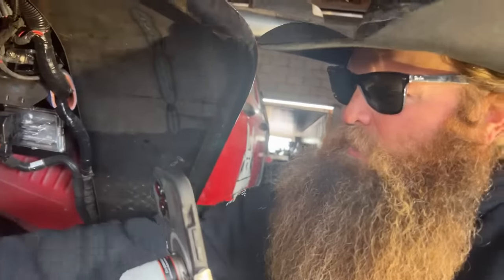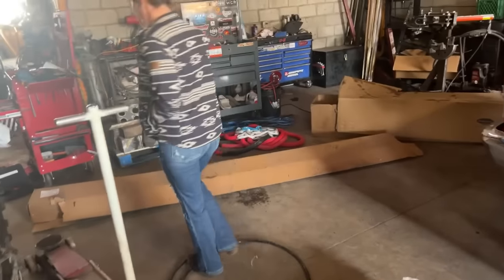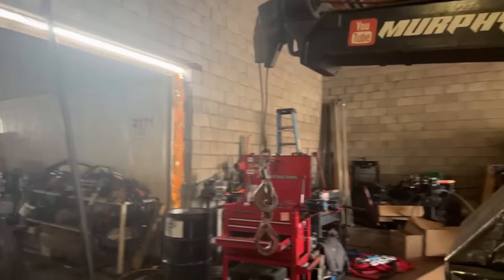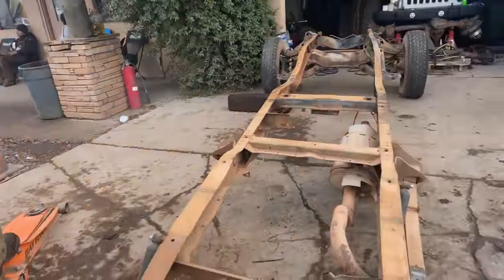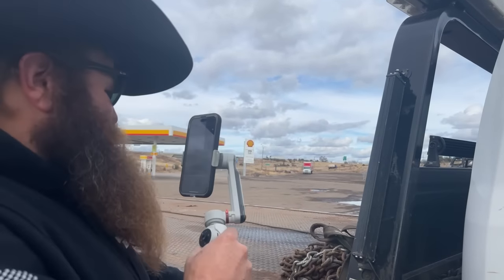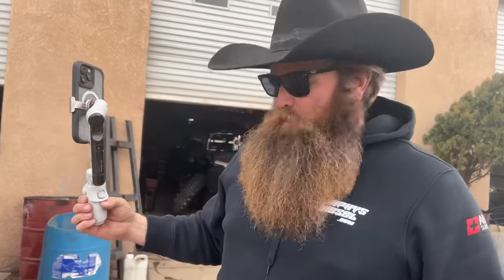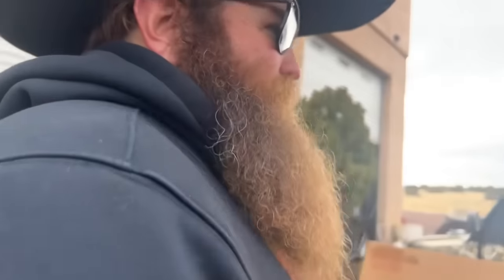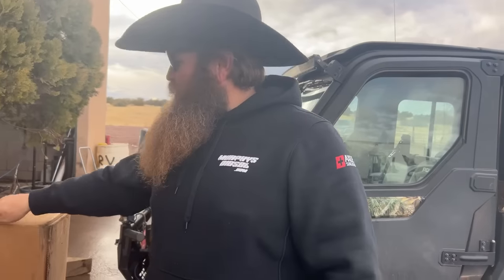Largest Off-Road Wrecker Hellboy is live with Wrecker Rick in the shop.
Get some merchandise at our store. Until further notice we will be doing Wednesdays live with Wrecker Rick. Considering moving this to a day that works better for everyone.